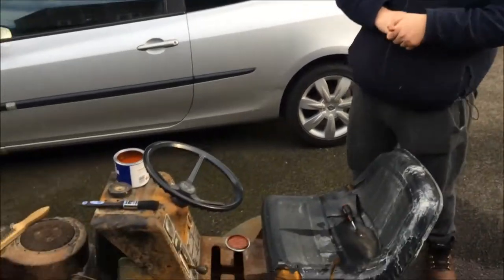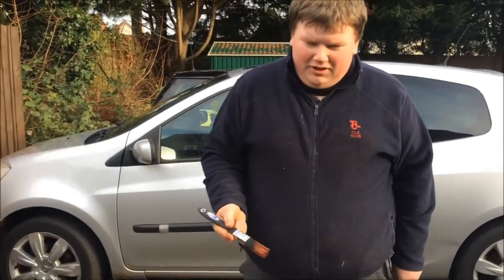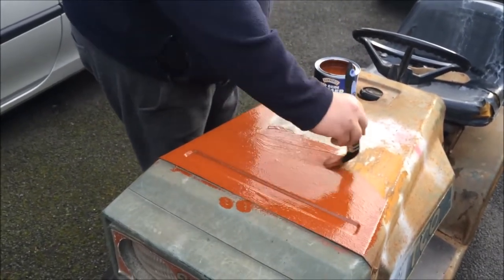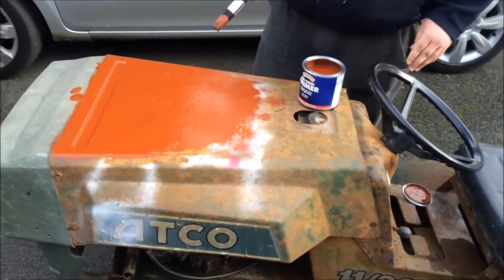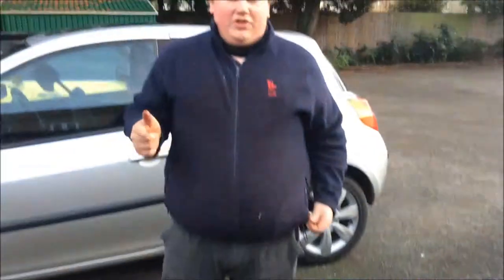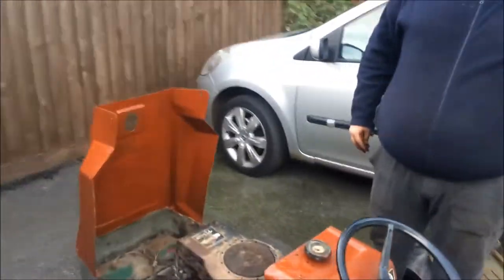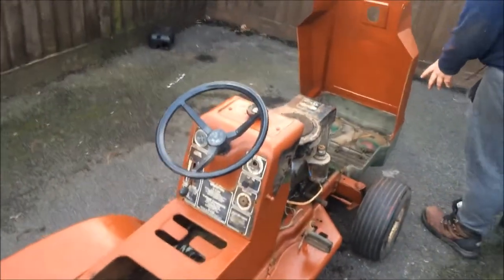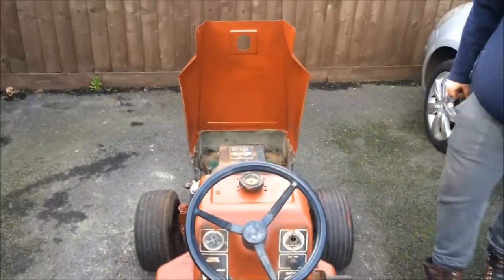Getting down and dirty.!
This video show how to red oxide and the progress of the tractor.
If you liked the video please show support by sub like or comment and i will get back to you asap!